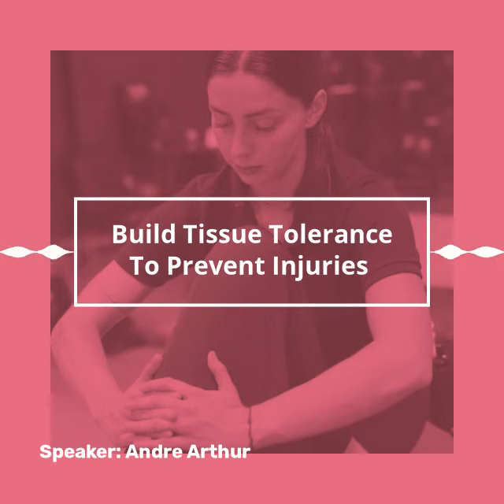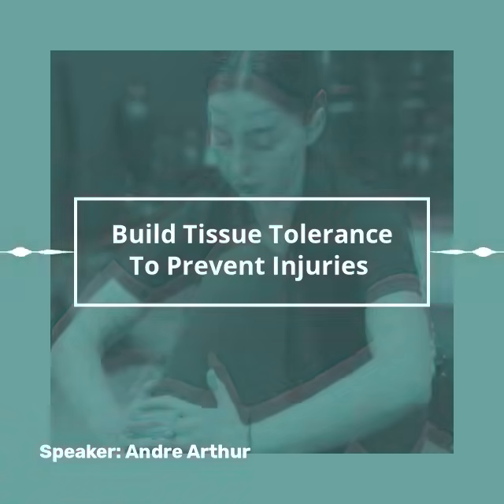Injuries don't happen because you did too much one day.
Every tissue in your body, every tendon, every ligament, every muscle, every joint capsule has a tolerance threshold. A maximum level of stress it can absorb before it fails. Think of it like a load capacity. The tissue can handle stress up to a certain point and beyond that point something breaks down.

Injury occurs at the exact moment the demand placed on the tissue exceeds the tolerance that tissue has built.

It is not bad luck. It is not random. It is a predictable, measurable gap between what the tissue can handle and what the sport, the movement, or the moment asked it to absorb.
And here is where it gets important.

Most training programs build fitness. They build strength in comfortable ranges. They build cardiovascular capacity and power and speed. But they never once directly address the tissue tolerance of the joints and structures that are going to be placed under the most extreme demand when competition comes.

So the athlete gets fitter. Gets stronger. Gets faster. And then steps into a situation where the speed and the force and the range of motion required exceeds what the tissue was ever asked to prepare for in training and the tissue does exactly what physics says it should.

The ACL tears on a deceleration the knee joint had no tolerance for. The Achilles ruptures in a loaded stretch position the tendon had never been trained in. The rotator cuff gives way at a range of shoulder motion that never once appeared in a training program. The labrum cracks under a force the hip capsule had no capacity to absorb.

Every single one of those injuries followed the same law.
Demand exceeded tolerance. Tissue failed. Injury occurred.

The only way to protect tissue is to build its tolerance before the demand arrives. Not after. Not during rehab. Before.